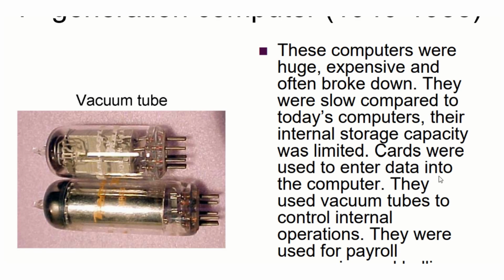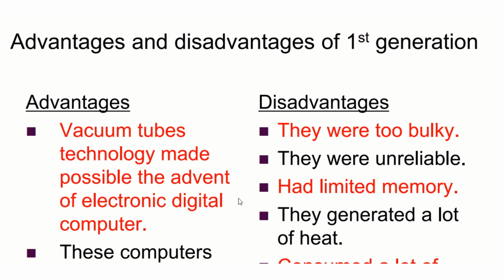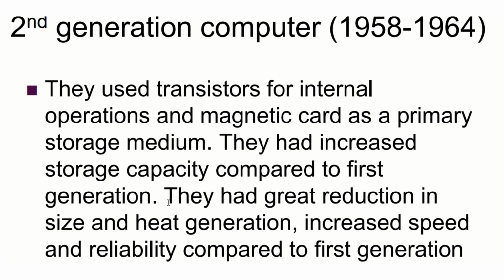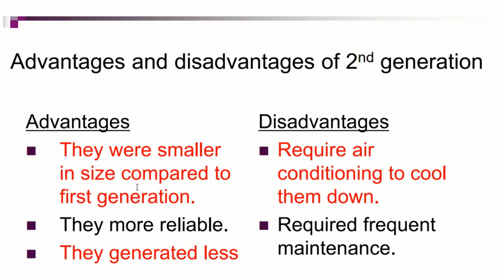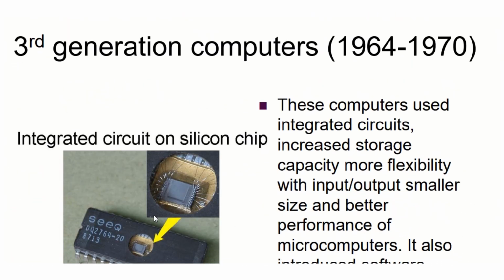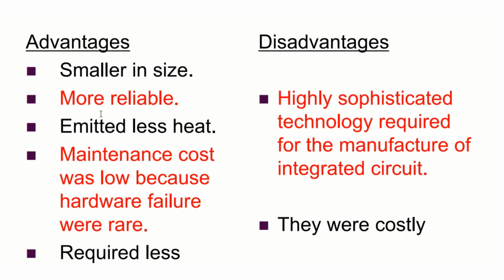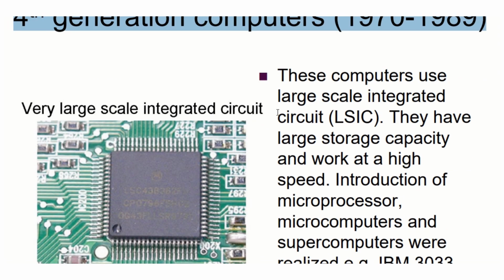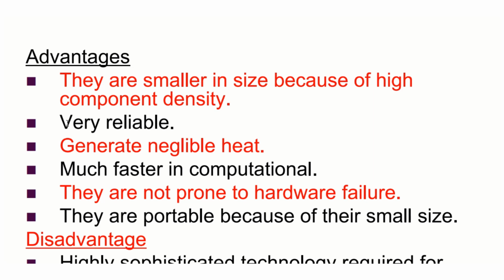GENERATIONS OF COMPUTER BY MR LIMO